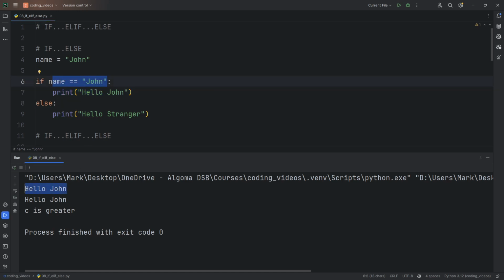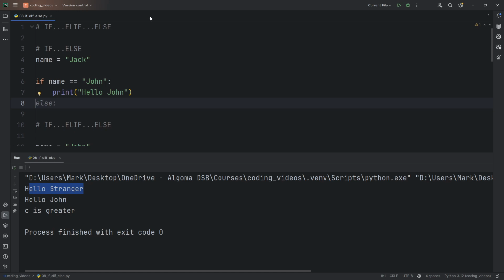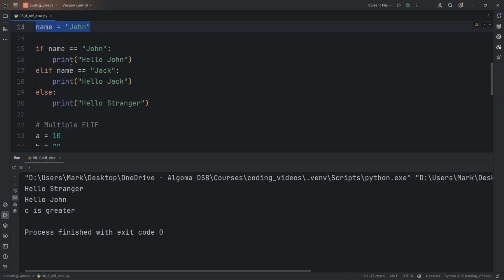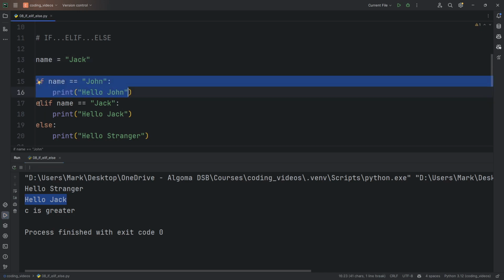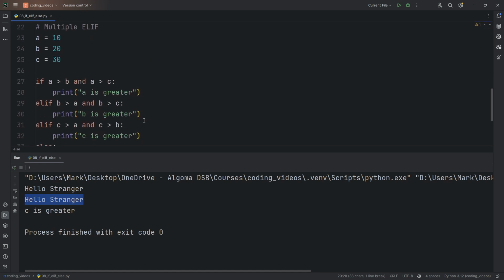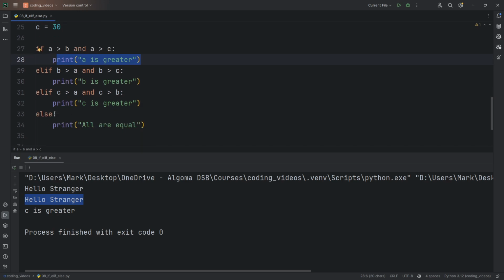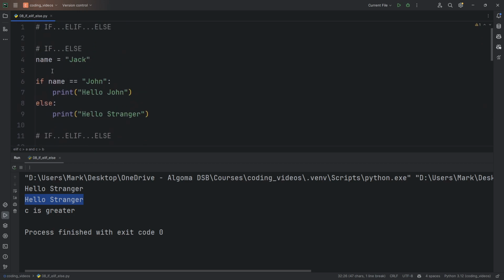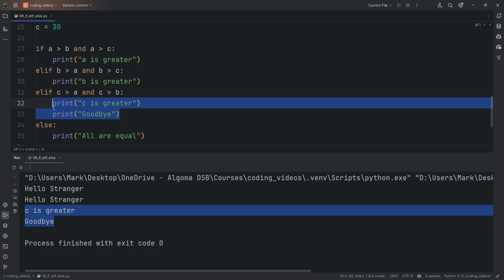08_if_elif_else